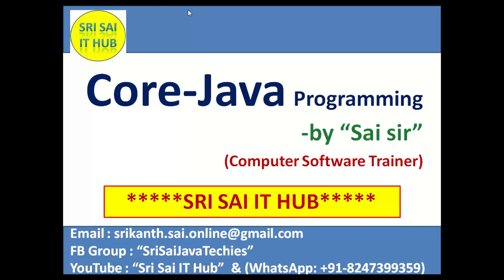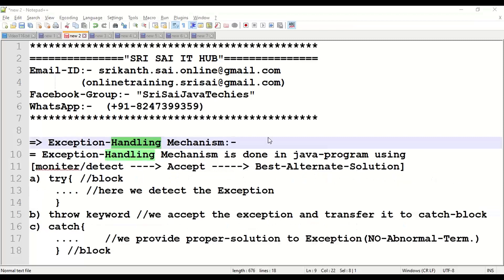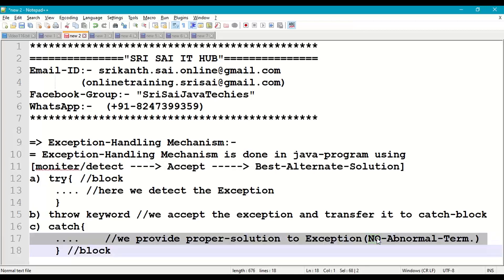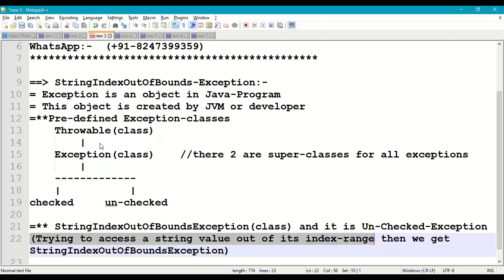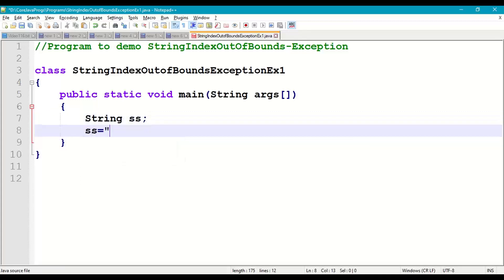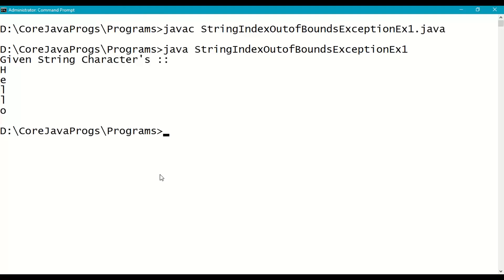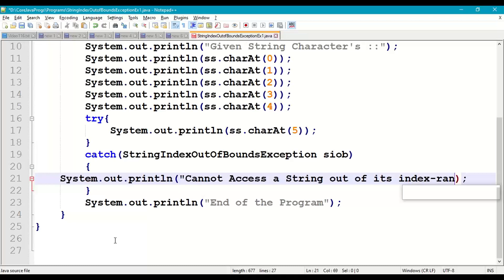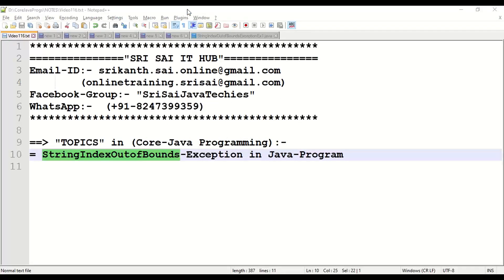116. StringIndexOutofBoundsException in Java || Exceptions in Java || Exception Handling Mechanism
1) Exceptions in Java Program
2) Exception Handling Mechanism
3) StringIndexOutofBoundsException  in Java
4) try block
5) catch block
6) Abnormal Termination of Program